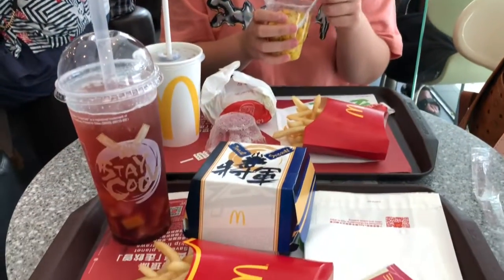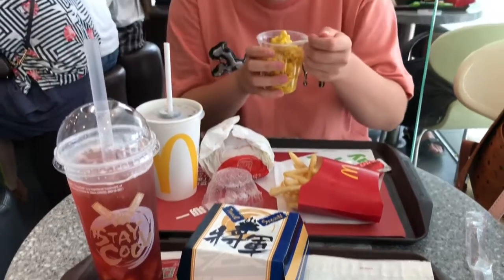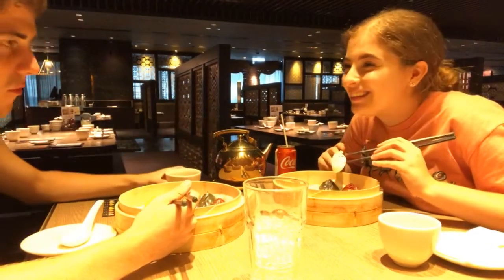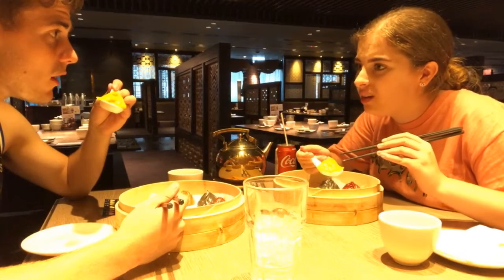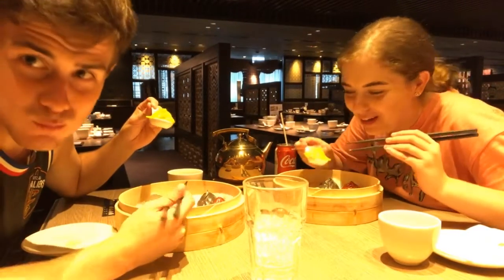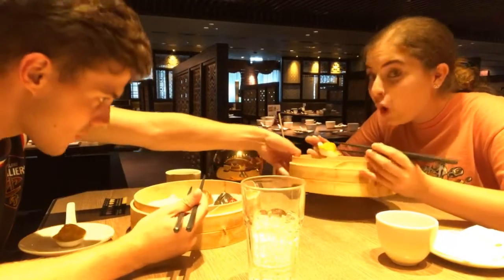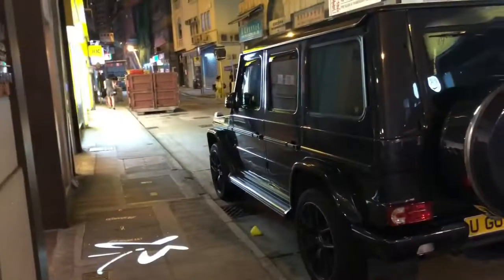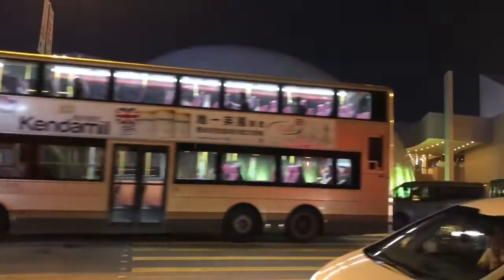HONG KONG VLOG PART 6 | FOOD FOOD & MORE FOOD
We decided to Vlog our travels as a way to keep a memory of everything we get up to, but also for you to enjoy! Its all fun 😀